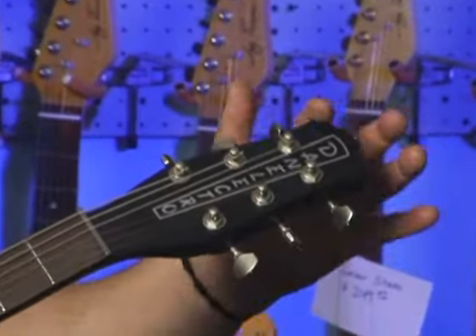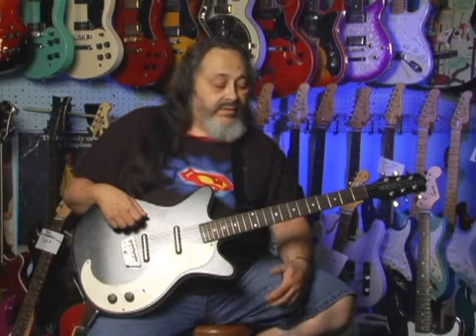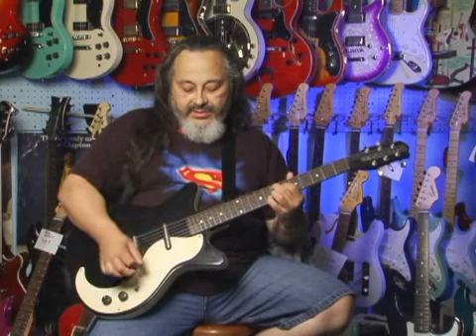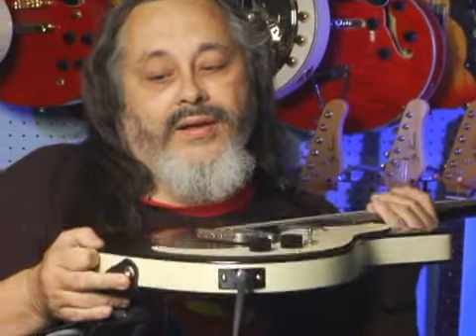CHANCE MCFADDEN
danelectro dean jay turser hofner full line music store on-line store